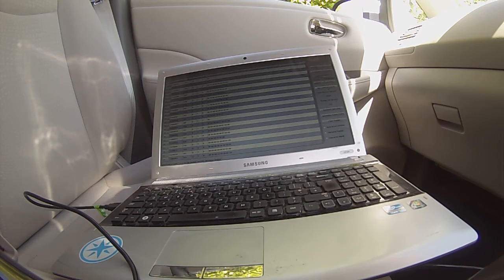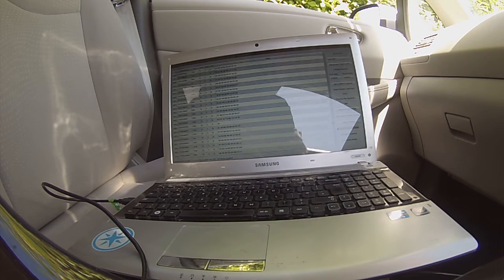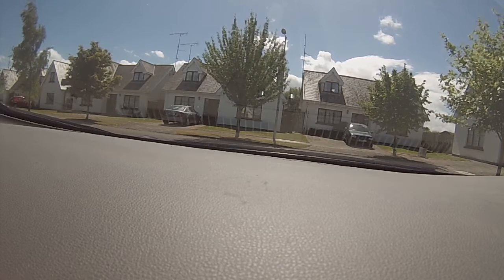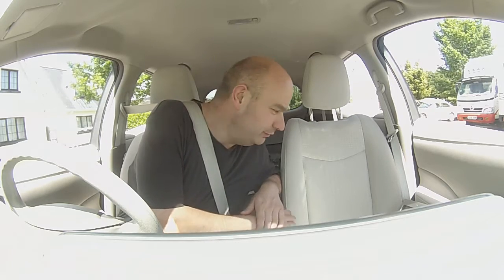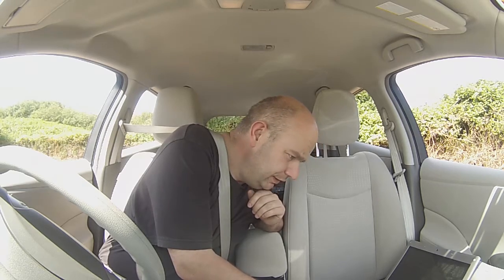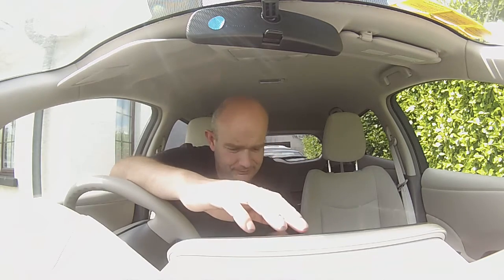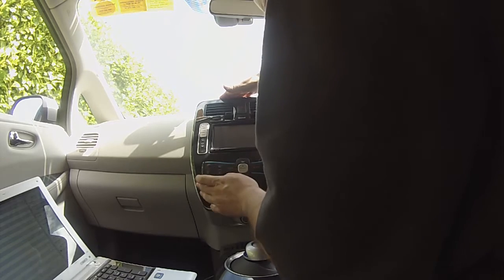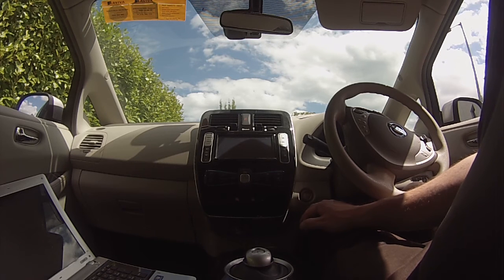Nissan Leaf 02 : CAN Bus Logging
Caution : This video is boring! It may cause sleep , irritability , madness. Do not watch! No really , don't!